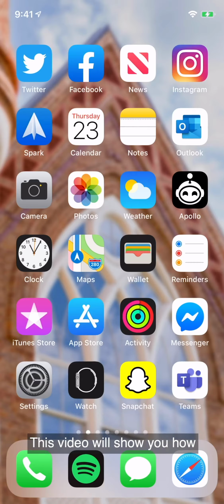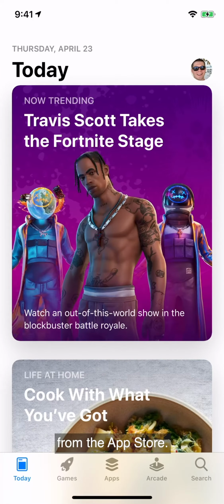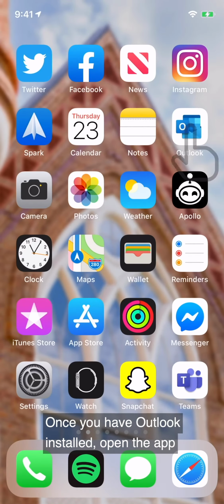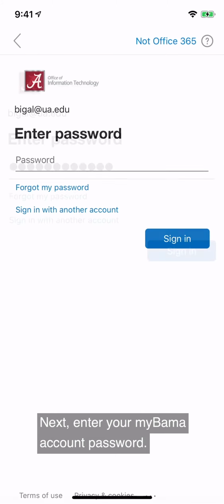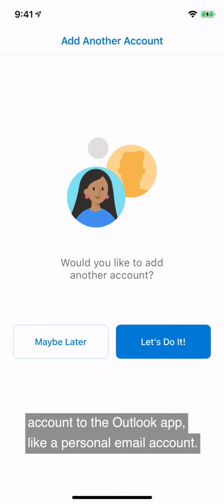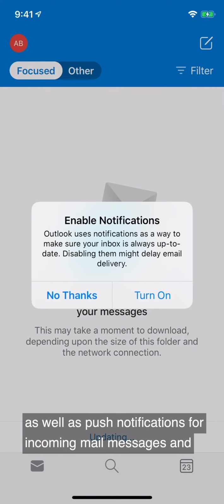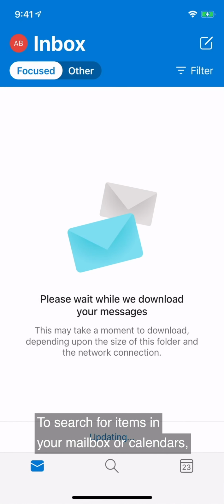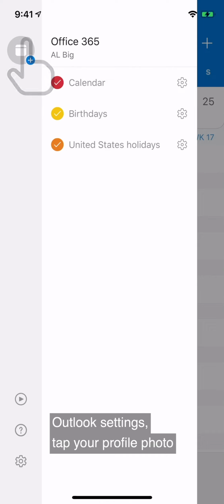Adding a UA O365 email account to Outlook on iOS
A quick look at how to add an Office 365 email account to an iOS device. For additional instructions, please visit oit.ua.edu/o365.